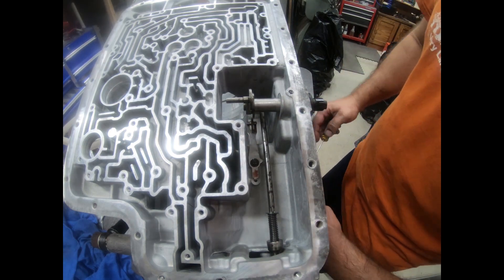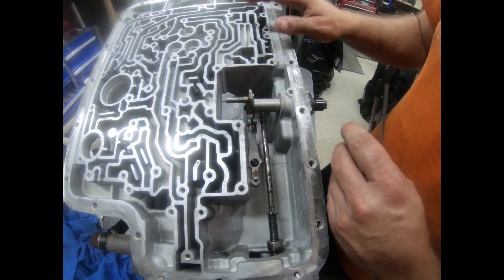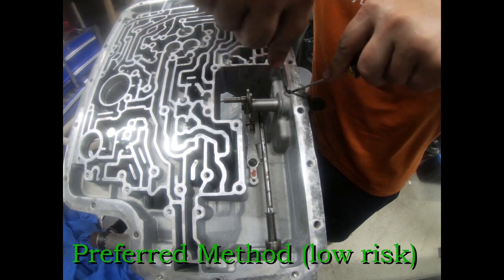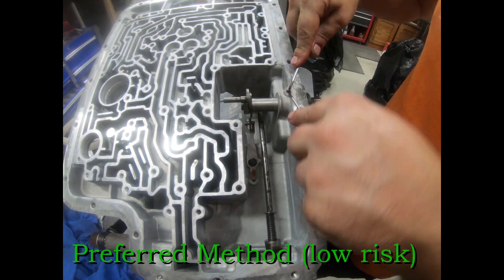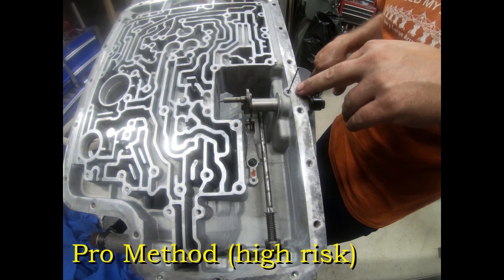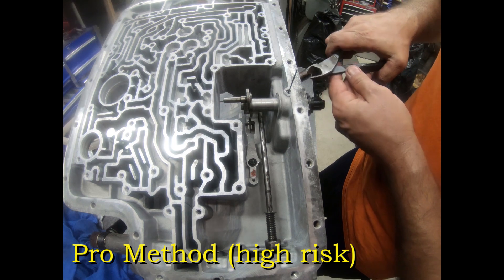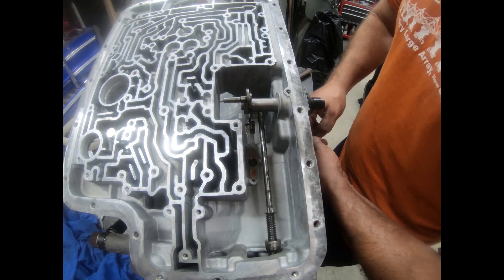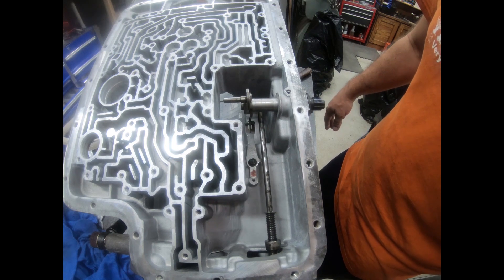Ford F250 4r100 Transmission - Roll Pin Removal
Demonstrating two non-destructive ways to remove the shift shaft roll pin from a 4r100 transmission.

NOTE:
The screwdriver method is the preferred method.  It takes patience, but is low risk.
The drillbit method is slicker, but is high risk.  If the drillbit breaks it could be MUCH harder for the next guy to remove the pin.  Consider the material composition of your drillbit before trying this as some drillbits are made of very brittle materials and some are less so.